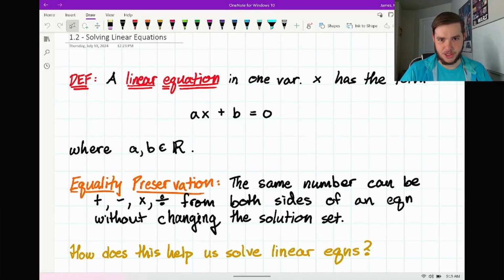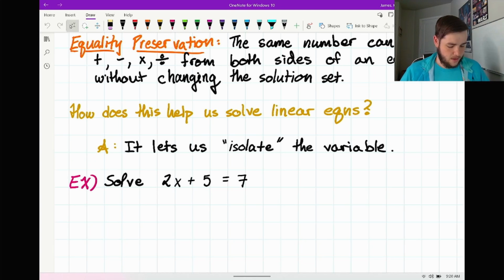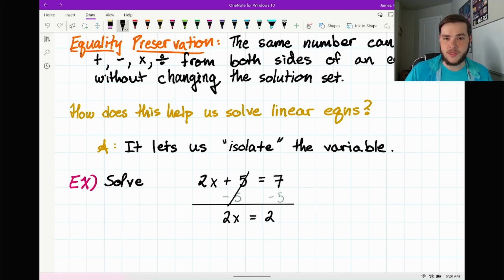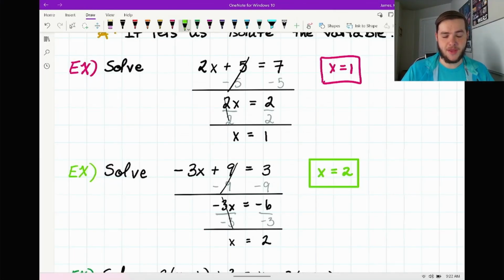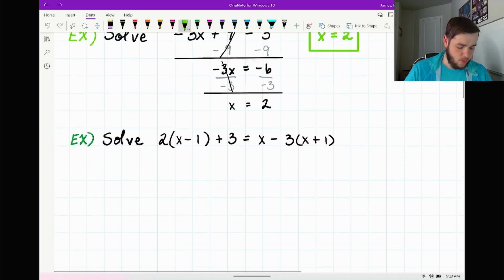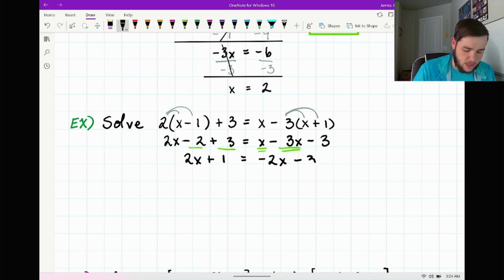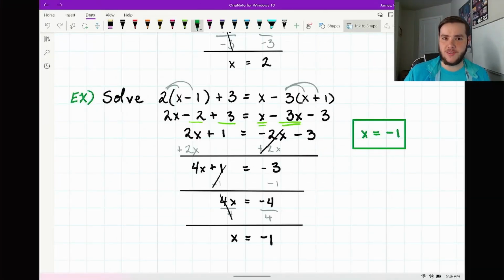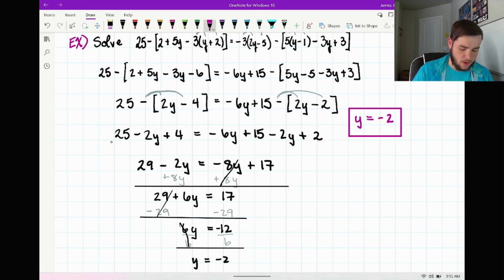Solving Linear Equations #1 - Simple Linear Equations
Viewers will learn how to use inverse operations to solve simple linear equations.